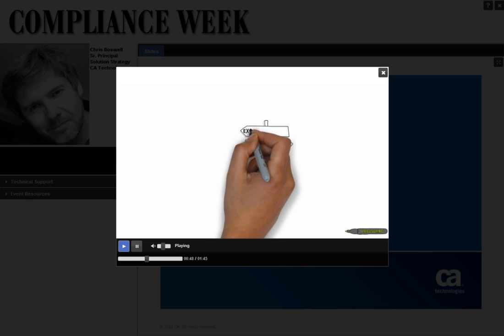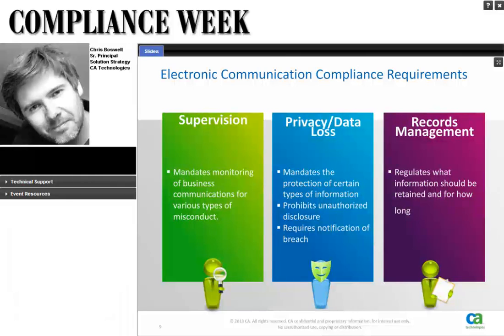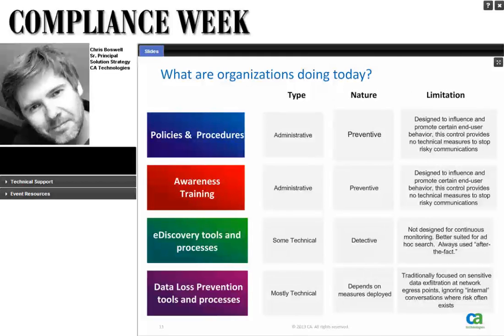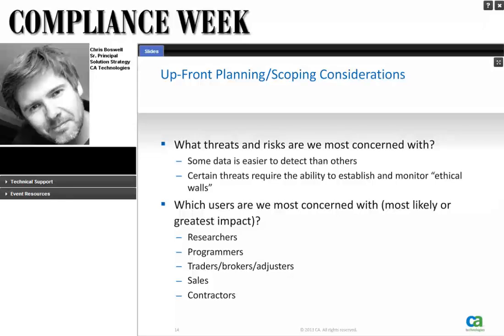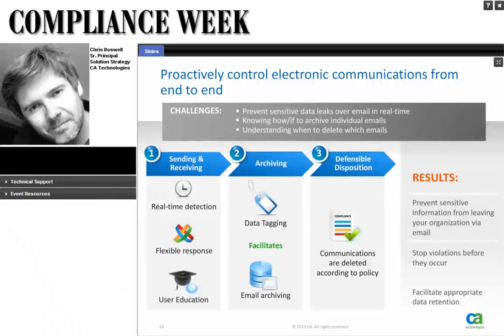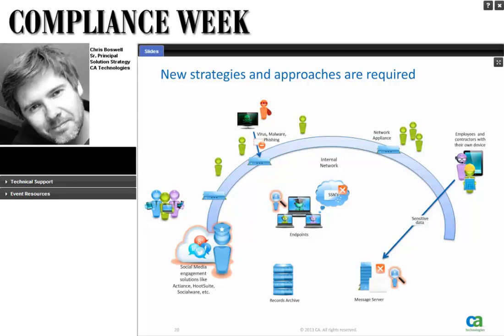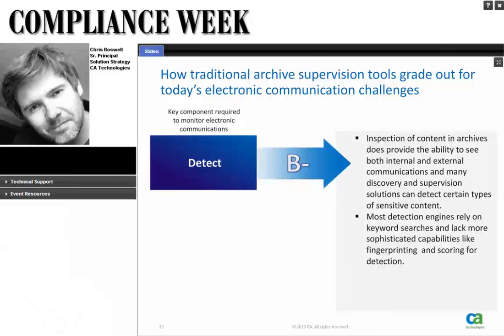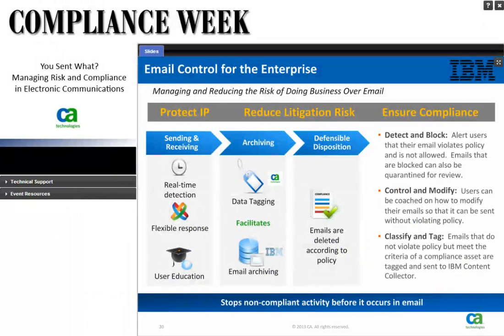Webcast | You sent what? Managing risk and compliance requirements in electronic communications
If you have an e-mail system, you have risk. Risk that a message sent by an employee is non-compliant with regulations. Risk that company confidential information is mistakenly sent to a competitor who was on CC. Risk that valuable intellectual property is leaving your organization either accidentally, negligently, or maliciously. Companies that cannot control these risks can face fines, negative publicity, and loss of business and competitive advantage. CA Technologies and IBM can provide a solution to help organizations more easily implement and automate policy-based controls that govern what can be shared and with whom, and help meet the e-mail control, monitoring, and archiving requirements that apply across many industries.

CA Technologies' Chris Boswell will discuss how CA Email Control for the Enterprise and IBM Content Collector together can protect and control how sensitive information is identified, distributed, then archived, and disposed of at the appropriate time, lowering end-to-end risk in corporate communications.